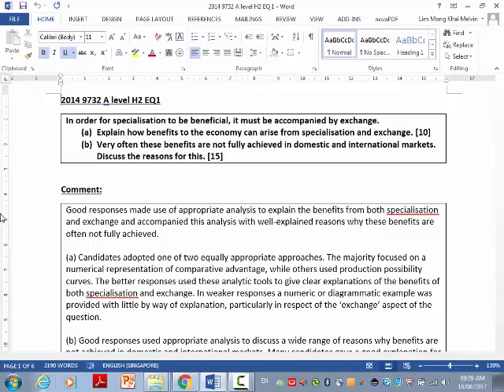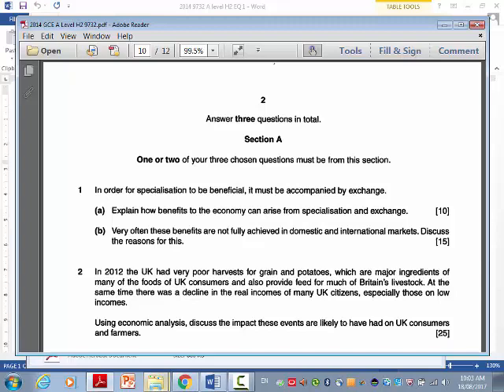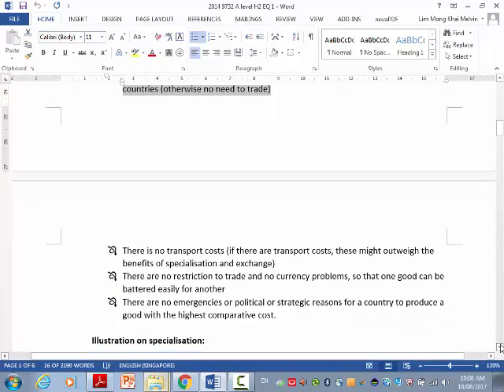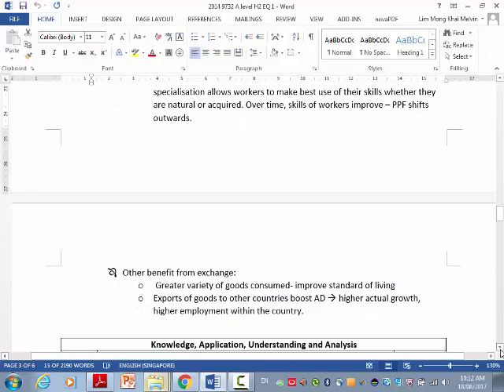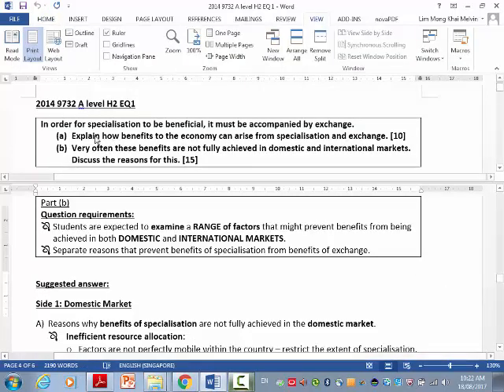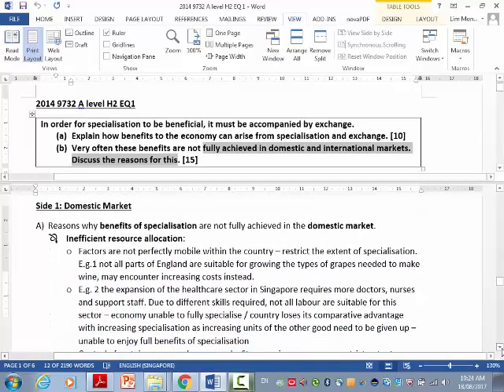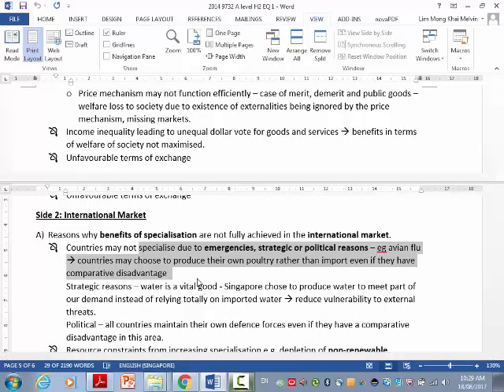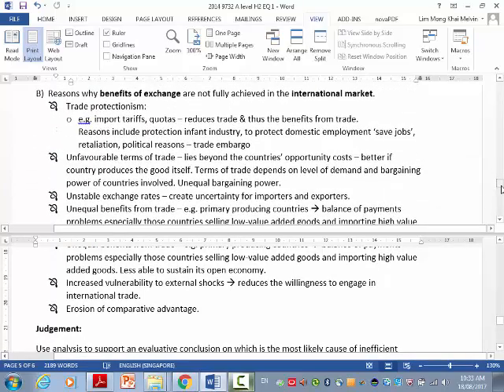2014 A level EQ1